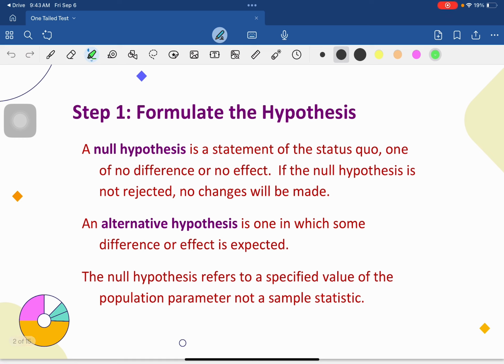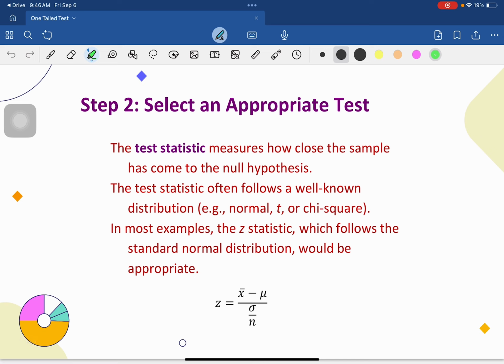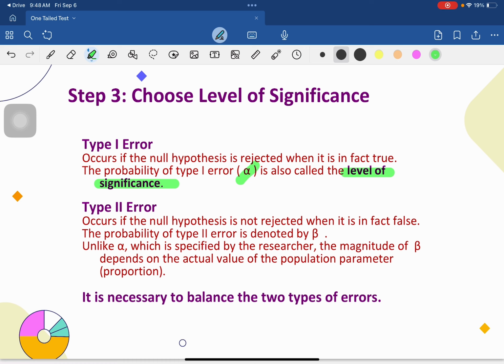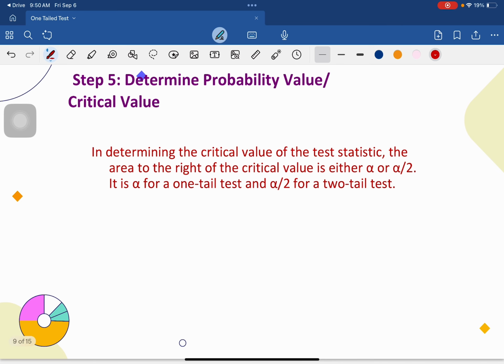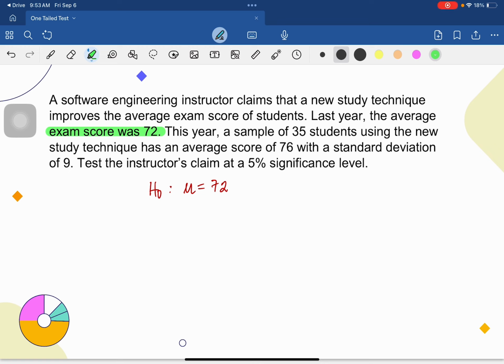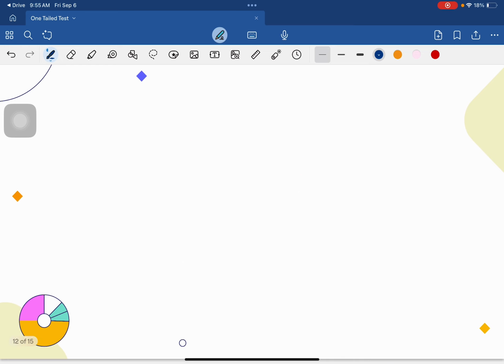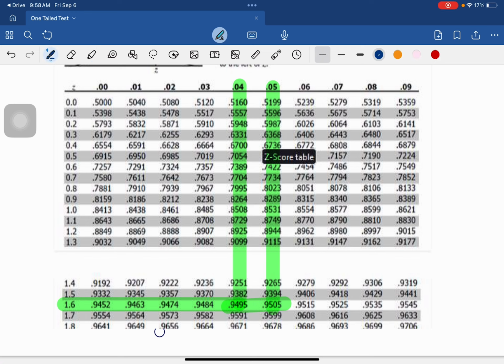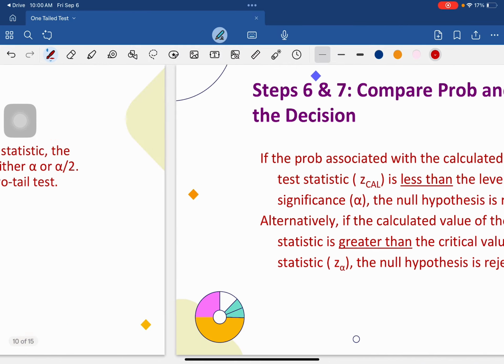One-tailed test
A sample problem using z test statistics in a one tailed test